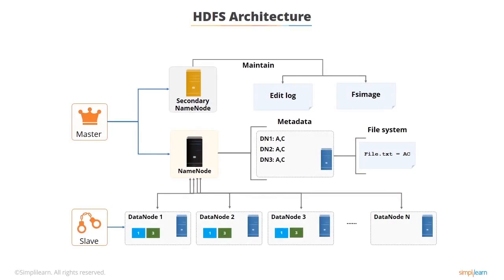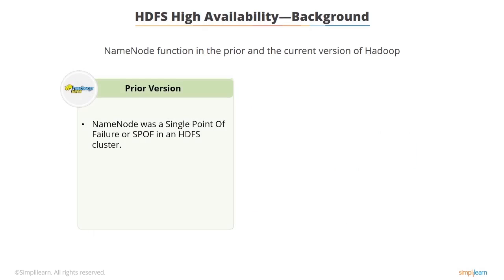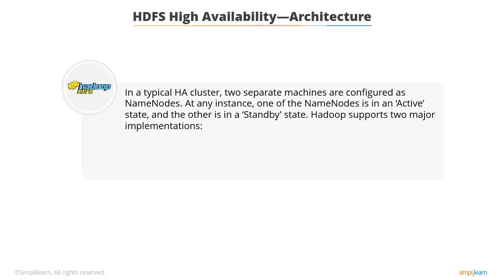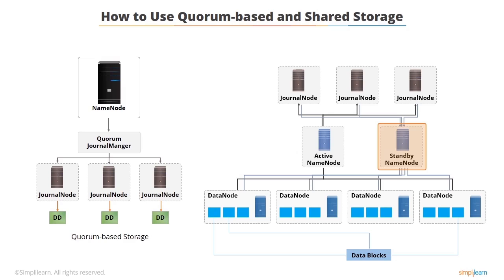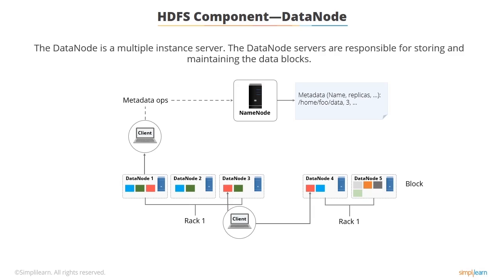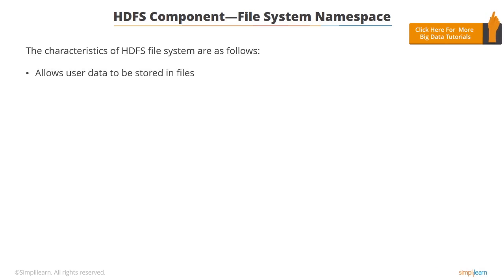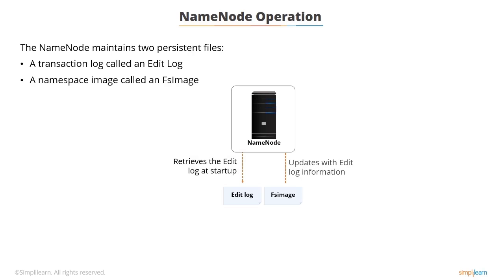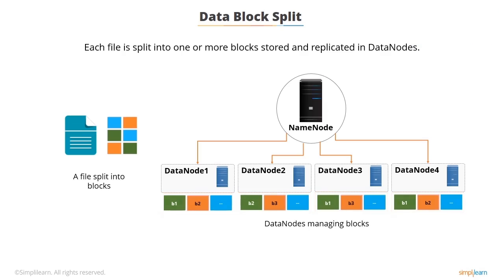Hadoop Architecture | HDFS Tutorial For Beginners | Hadoop Training |Simplilearn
️️🔥 Professional Certificate in Data Analytics and Generative AI, by Simplilearn in collaboration with Purdue University

This Hadoop Architecture Tutorial for beginners is designed to help Hadoop beginners to gain the basic knowledge required for them to start their Hadoop career. This video give an introduction to Hadoop. This Simplilearn's Hadoop tutorial helps you to understand Hadoop in detail.

To gain in-depth knowledge of Big Data and Hadoop, check our Big Data Hadoop and Spark Developer Certification Training Course

Skills Covered
✅ Generative AI
✅ Prompt Engineering
✅ ChatGPT
✅ Exploratory Data Analysis
✅ Descriptive Statistics
✅ Inferential Statistics
✅ Explainable AI
✅ Conversational AI
✅ Ensemble Learning
✅ Data Visualization
✅ Database Management